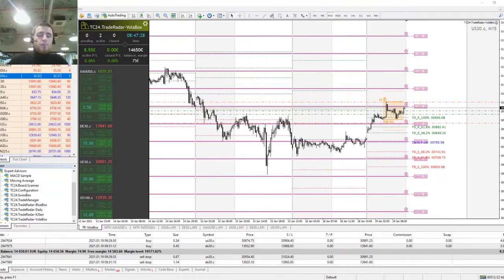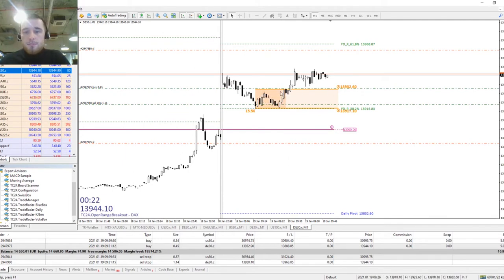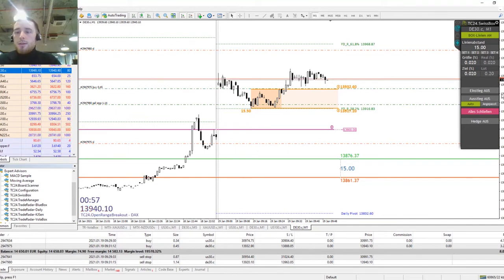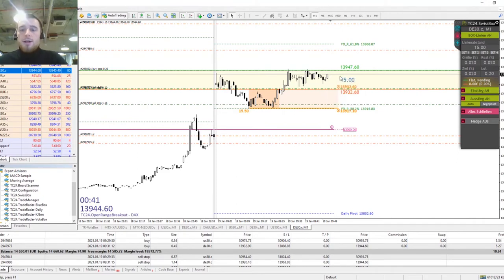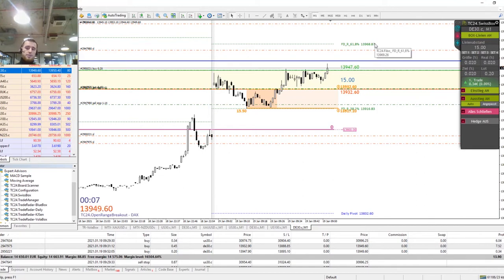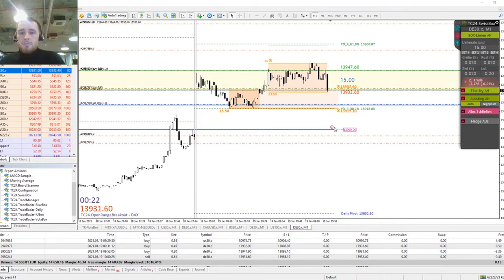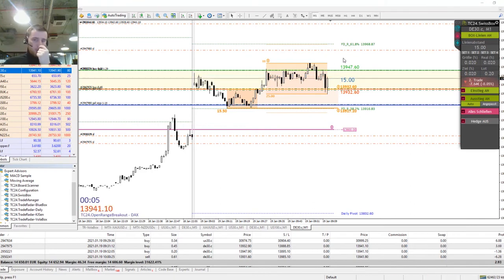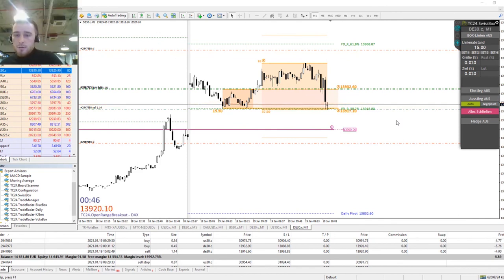Live Trading - Dax trading - 19th January 2021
In this video we are doing some Live Dax trading to help you learn the skills for yourself.

Good luck for today!